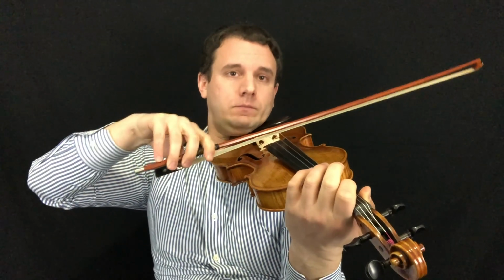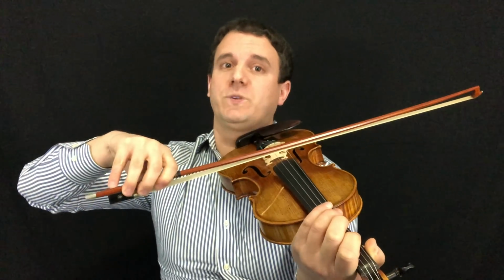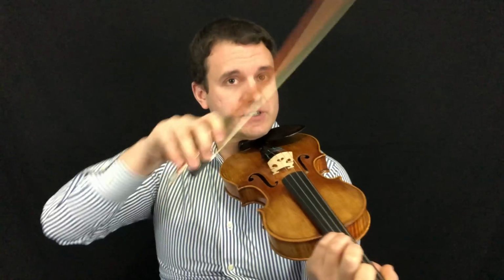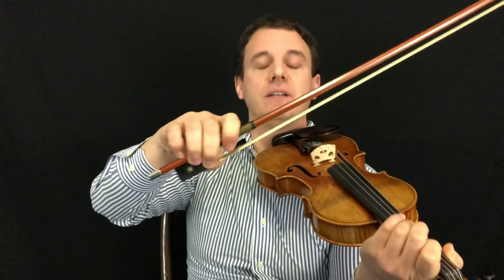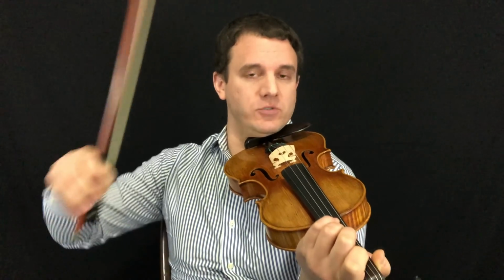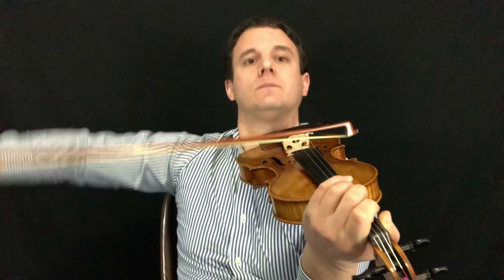3 Ways to Master Staccato on the Violin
LEARN THE VIOLIN | COURSE 1 | FOUNDATION
Beginner Violin Lessons 1-17
Great Refresher for Intermediate Students

After Lesson 17 - Enroll in free WEEKLY Webinar Classes

MORE HOW TO PLAY VIOLIN RESOURCES:

Free 24-Page Guide to Learn the Violin
(Free Chapter from My Book)

My Book:

Helpful Articles:
Complete Guide to Starting Violin: